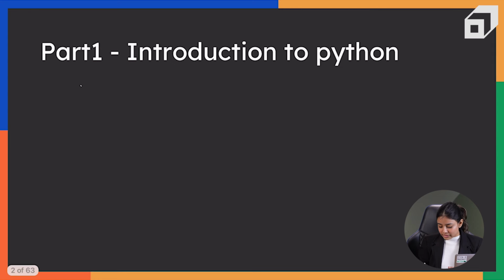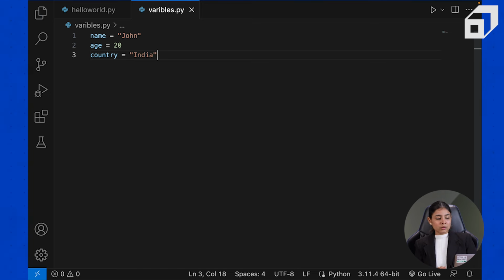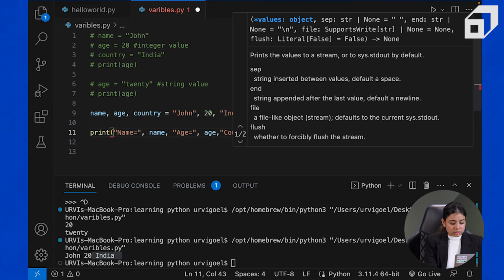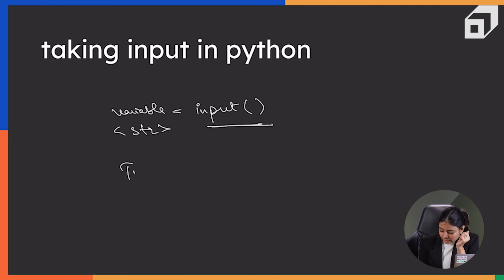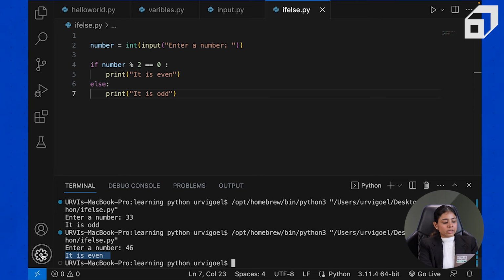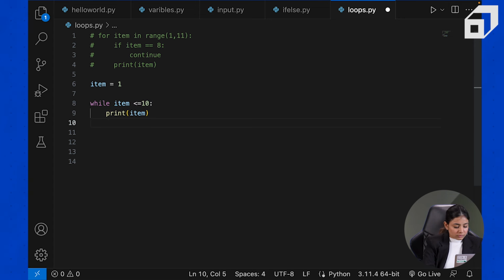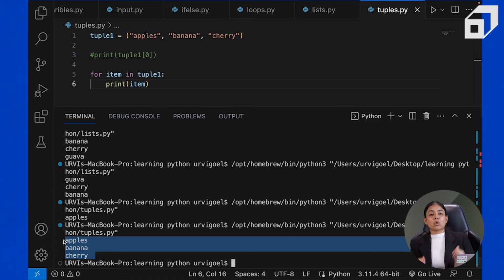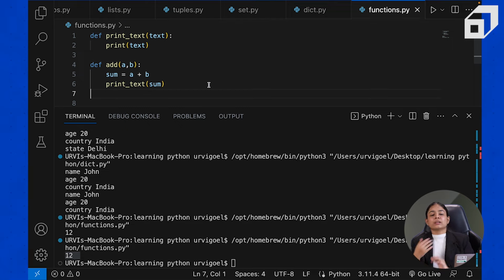Python For Beginners Tutorial Part 1 | Python Basics | DataTypes | Loops & Variables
Python is a high-level, versatile programming language known for its simplicity and readability. It emphasizes code readability and is popular for its use in web development, data analysis, artificial intelligence, scientific computing, and more. Its syntax allows programmers to express concepts with fewer lines of code compared to other languages, making it a favorable choice for beginners and experienced developers alike.

Python is a high-level programming language known for its simplicity and readability. It's widely used in various domains like web development, data analysis, AI, and scientific computing.

What makes Python different from other programming languages?
Python is renowned for its readability, concise syntax, and versatility, allowing developers to accomplish tasks with fewer lines of code compared to other languages.

What are some common applications of Python?
Python finds applications in web development, data analysis, machine learning, scientific computing, automation, and scripting.

Why is Python considered suitable for beginners in programming?
Python's clear and straightforward syntax makes it easy for beginners to learn. Its readability and simplicity help new programmers grasp fundamental concepts more easily.

### About Scaler